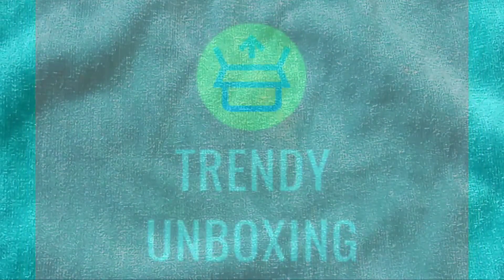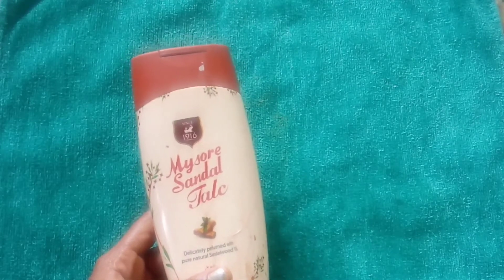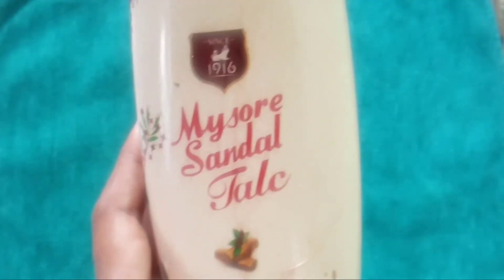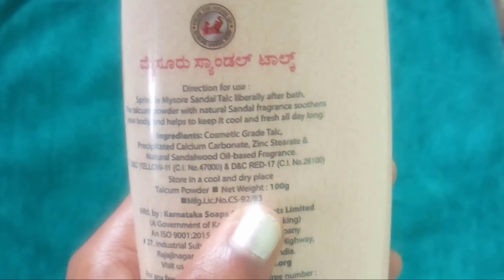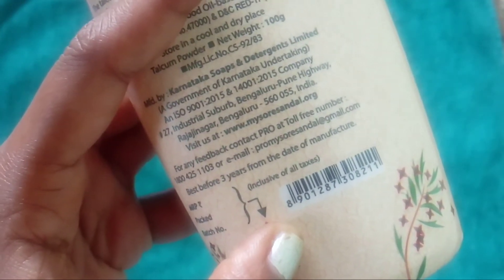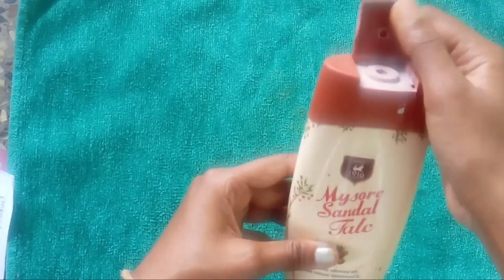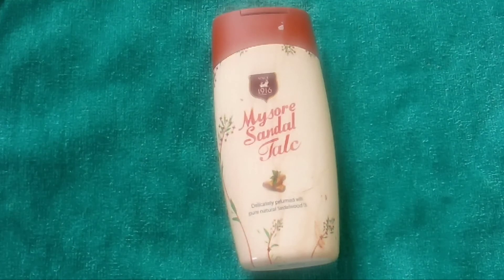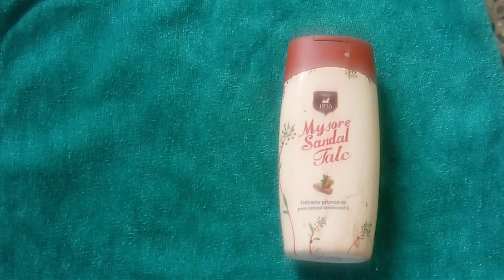How to use Mysore Sandalwood Talc for glowing skin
Welcome to Being Knowledgeable.
Mysore Sandal Talc is a affordable product from Mysore Sandal company. The MRP of this talc is Rs 45.